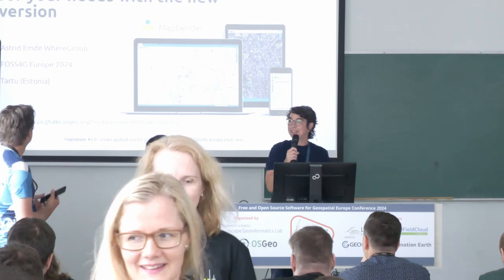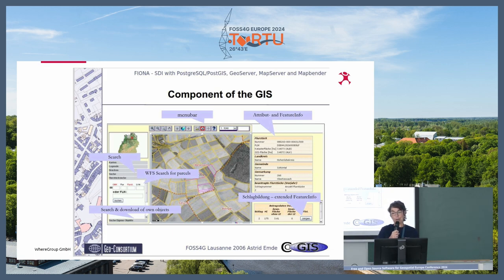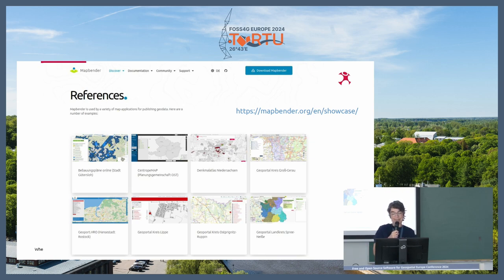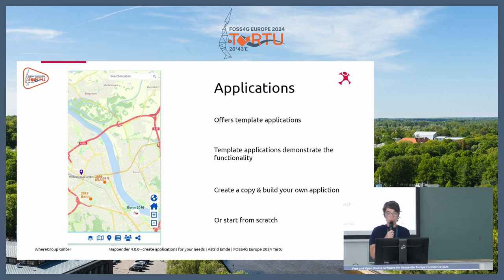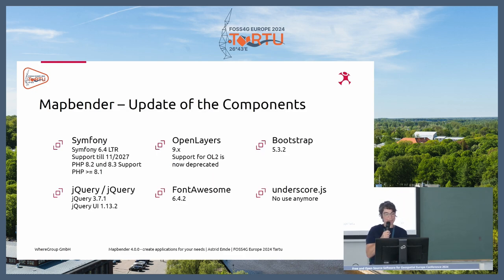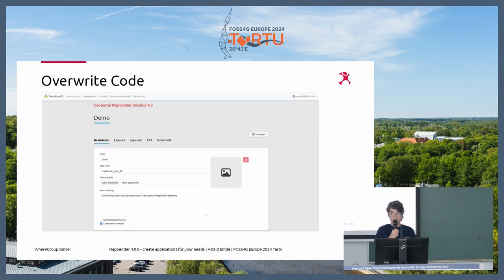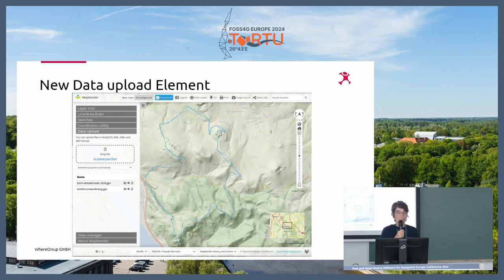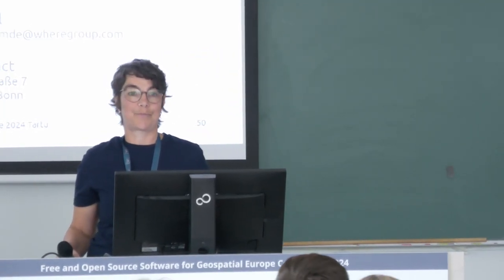FOSS4GE 2024 | Mapbender 4.0 - create applications for your needs with the new version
Mapbender is a great open source solutions for creating intuitive and high-performance WebGIS applications. Mapbender offers a set of tools that you can combine.
This software solution enables users to quickly and easily publish applications online without having to write a single line of code.
Mapbender improved a lot. With the new version we have a refactored design and many new or improved features. You can integrated your WMS Services and confirgure them individually. You can manage access rights for applications.

Astrid Emde

Room: LAStools (327) @ 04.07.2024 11:30:00